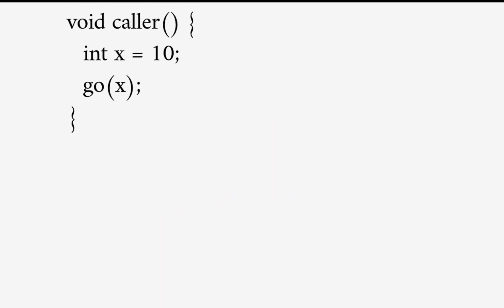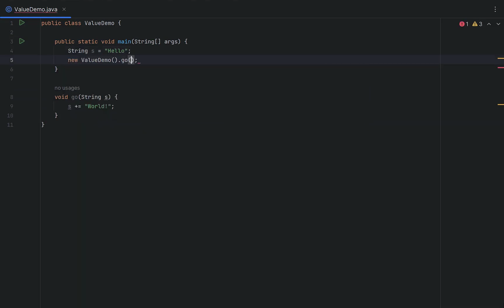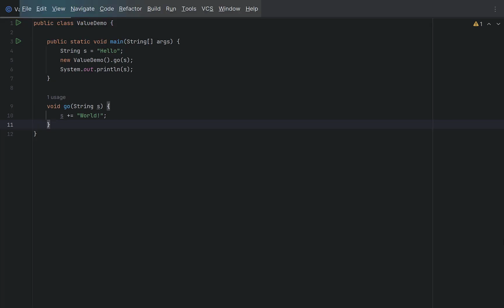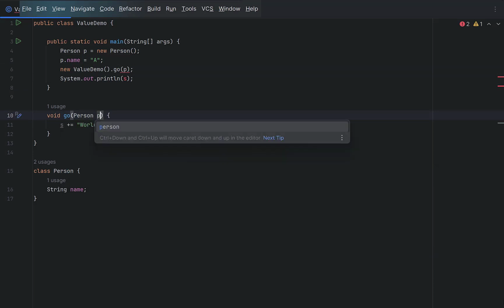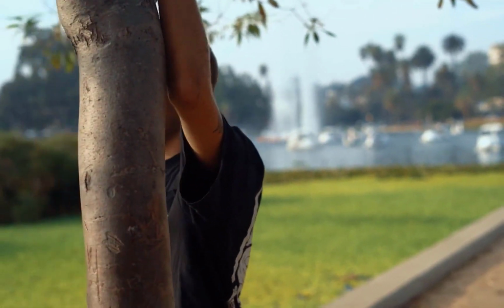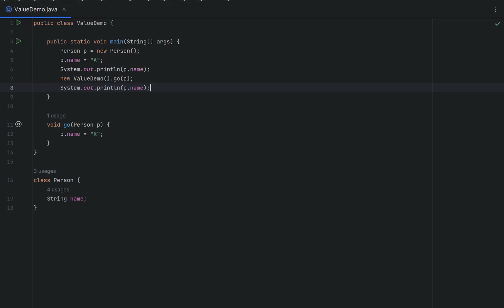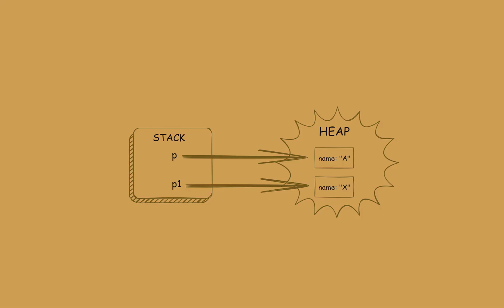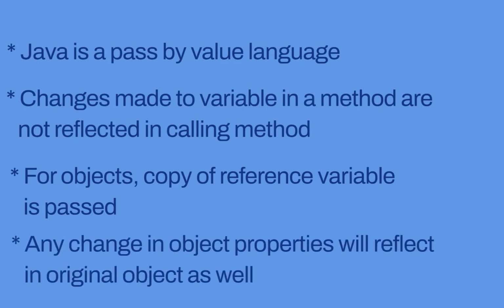Java Fundamentals: Call by Value vs Call by Reference - Explained with Examples!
Are you confused about how method arguments are passed in Java?
Do you know the difference between Call by Value and Call by Reference? In this video, we'll dive into the fundamentals of Java programming and explore the two ways in which method arguments can be passed:
Call by Value, and

We'll start with the basics, explaining what each concept means and how they differ from one another.
Then, we'll use practical examples to illustrate how Call by Value and Call by Reference work in Java, including scenarios where primitive data types and object references are passed as method arguments.

By the end of this video, you'll have a clear understanding of:

* What is Call by Value in Java?
* What is Call by Reference in Java?
* How primitive data types are passed as method arguments
* How object references are passed as method arguments

Whether you're a beginner or an experienced Java developer, this video is perfect for anyone looking to solidify their understanding of Java fundamentals.
So, let's get started and take your Java skills to the next level!"